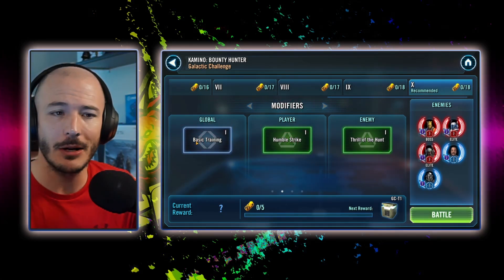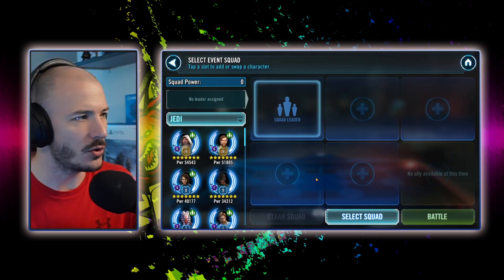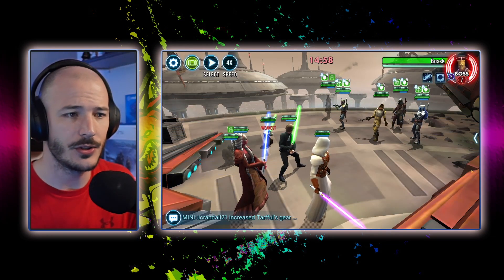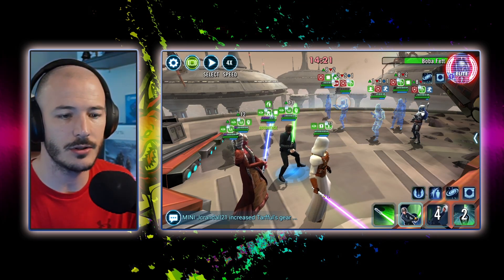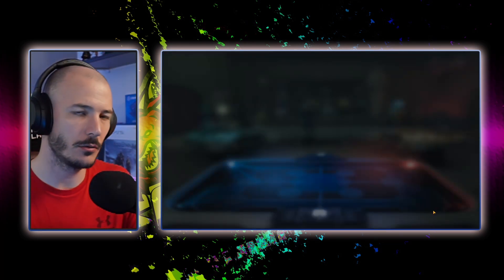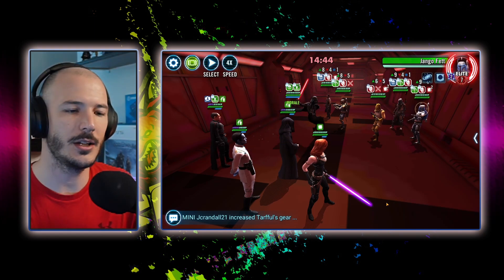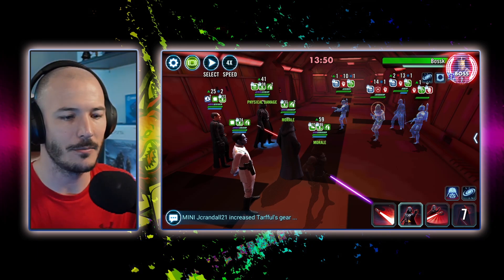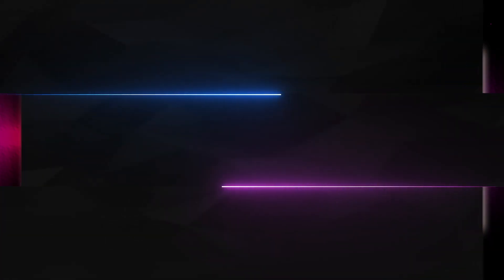They don't even take turns in this Galactic Challenge!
0:00 Intro
0:35 Feats & Modifiers
1:30 All feats, 1 Team (JKL)
4:30 Take 8 Turns in A Row (Empire)